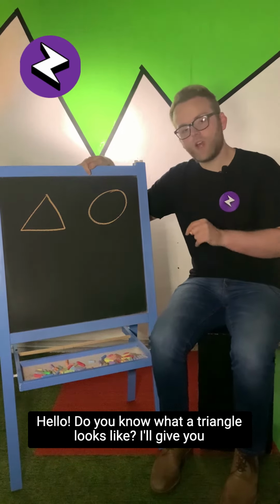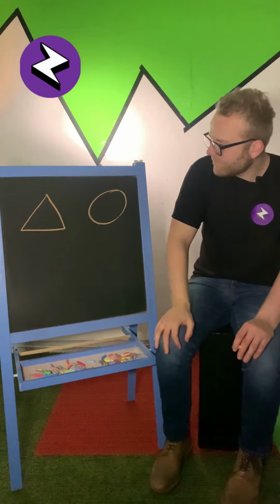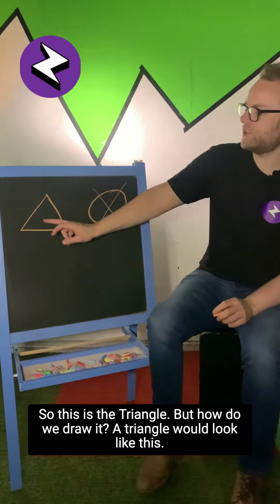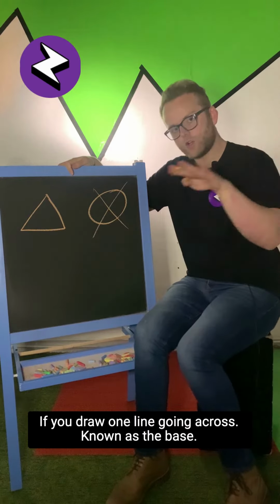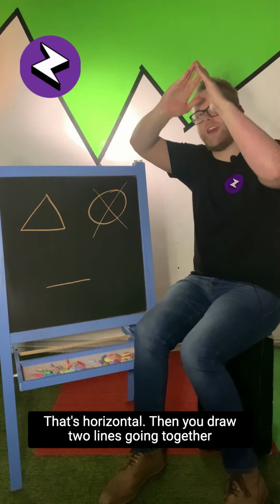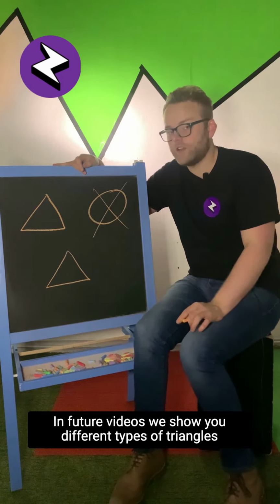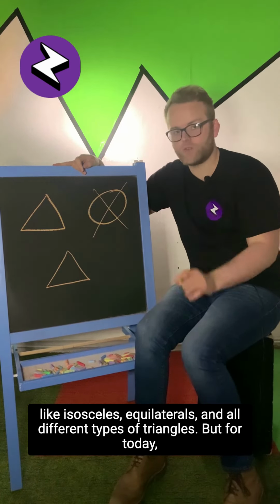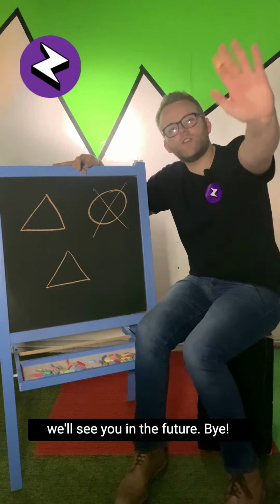Zap Maths Tutorials: Triangle